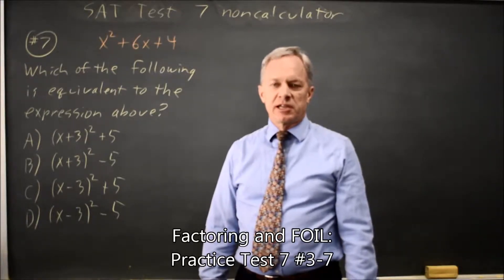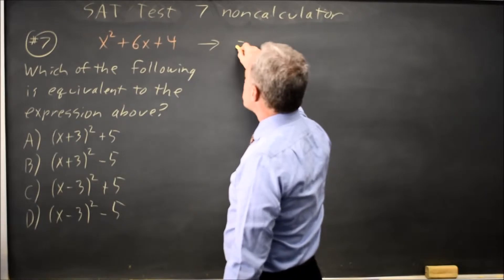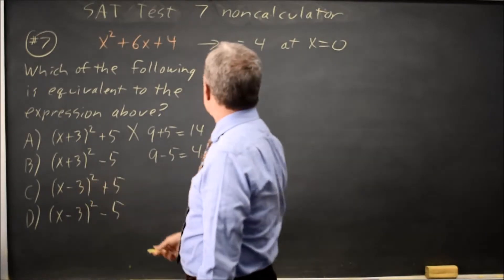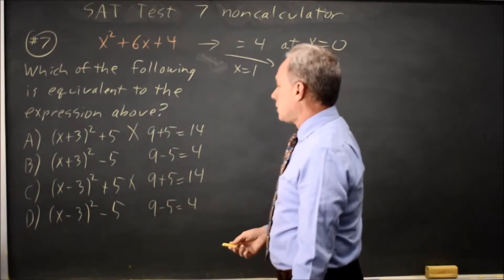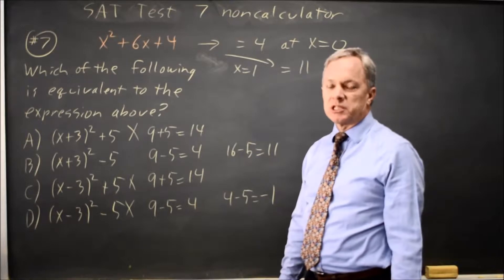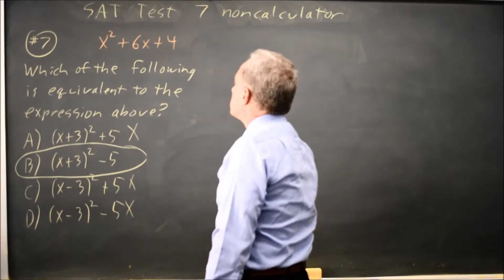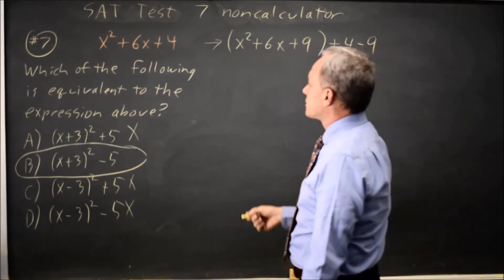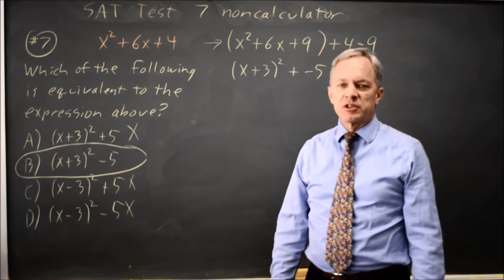SAT Test 7: Factoring and FOIL - question #3-7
Which of the following is equivalent to the
expression above?
A) (x + 3)^2 + 5
B) (x + 3)^2 − 5
C) (x − 3)^2 + 5
D) (x – 3)^2 − 5